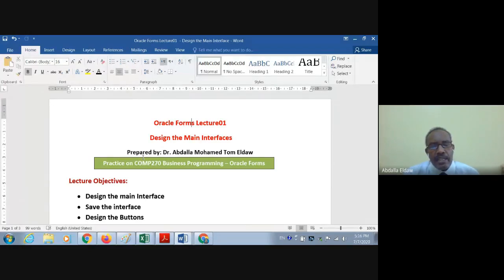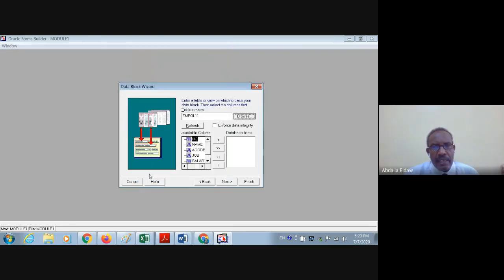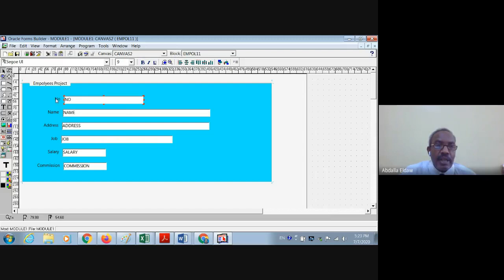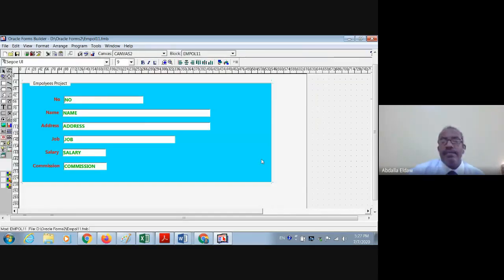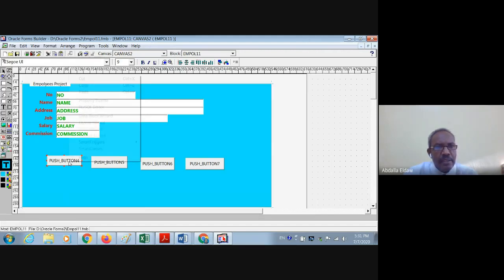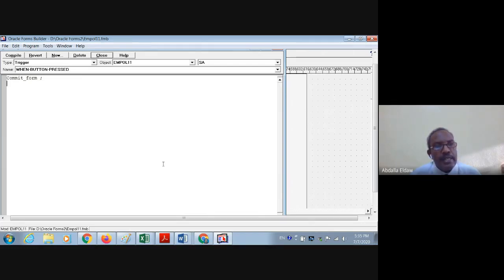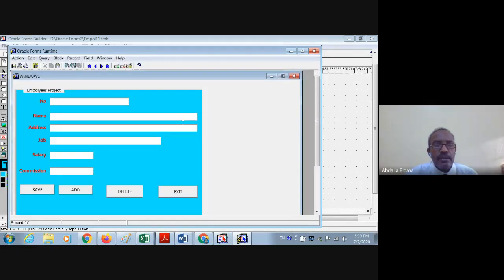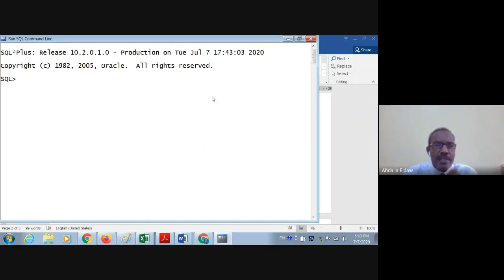Oracle Forms - Part1 - Dr. Abdalla Eldaw